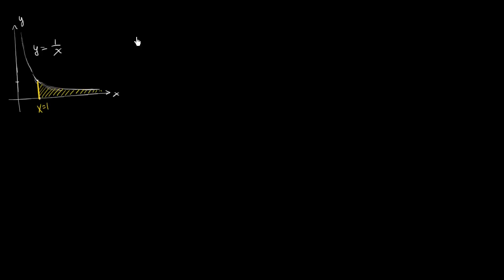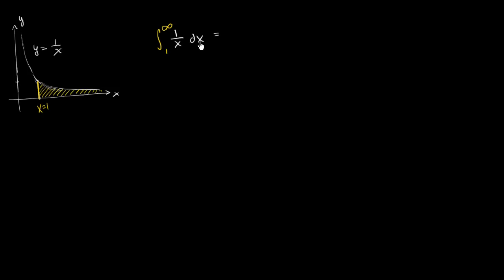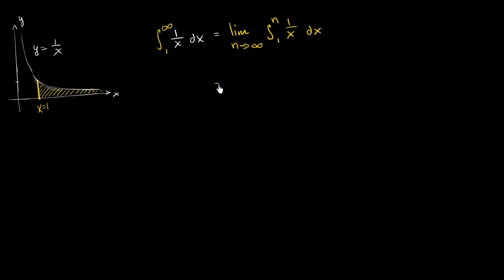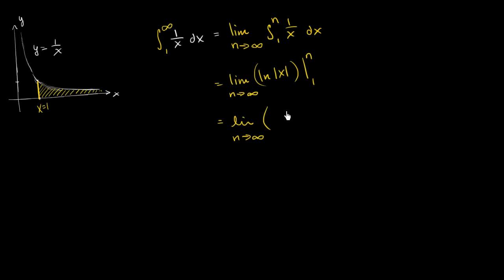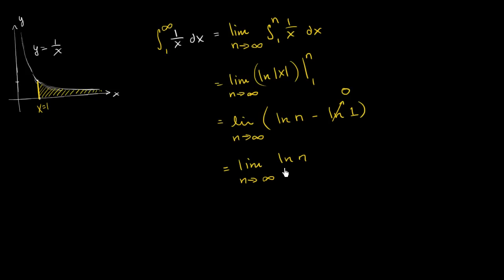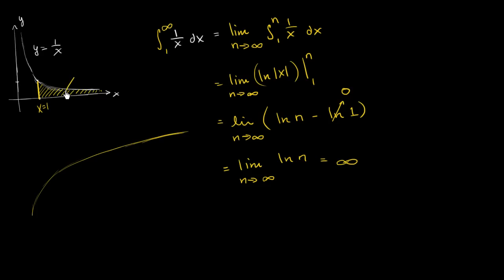Divergent improper integral | AP Calculus BC | Khan Academy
Courses on Khan Academy are always 100% free. Start practicing—and saving your progress—now

Sometimes the value of an infinite integral is, well, infinite. Created by Sal Khan.